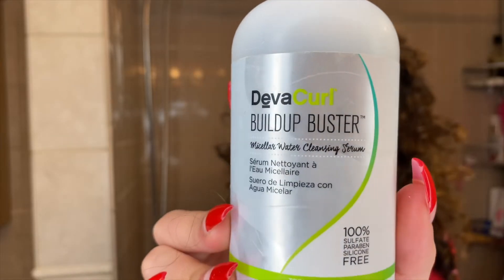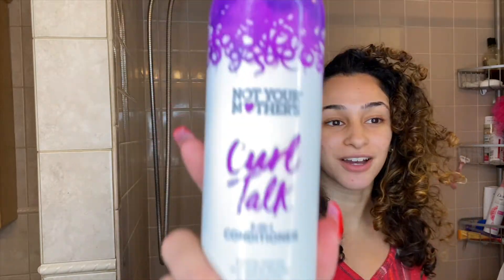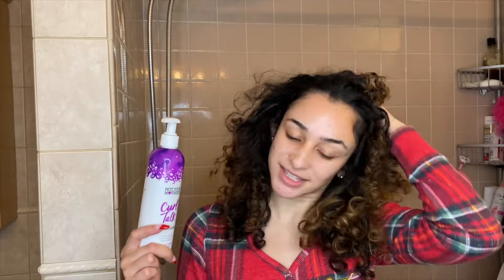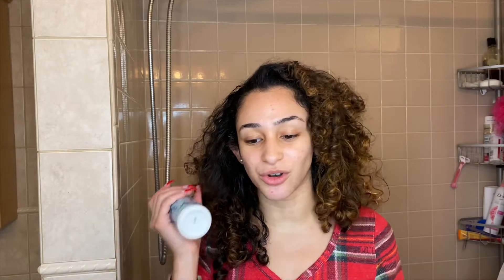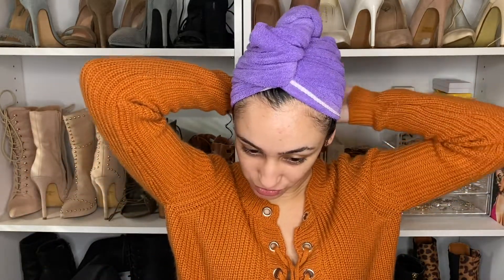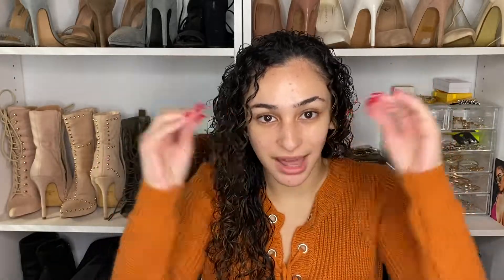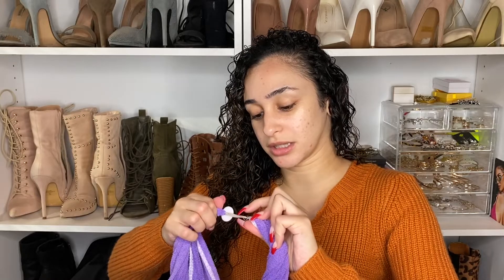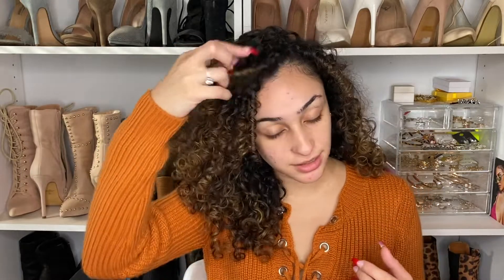WINTER CURLY HAIR ROUTINE | Moisturized Wash & Go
Moisturized curls are super import for the winter time so I'm sharing my wash & go routine that I love to do for the winter ! I hope you all enjoy, all products are linked below :)

Deva Curl Build Up Buster
Not Your Mother's Curl Talk Co-Wash
Deva Curl Melt Into Moisture
Ouidad Curl Quencher Conditioner

Curls Blueberry Bliss Leave In Conditioner
Not Your Mother's Curl Talk Defining Cream
Denman Brush
Micro Fiber Towel